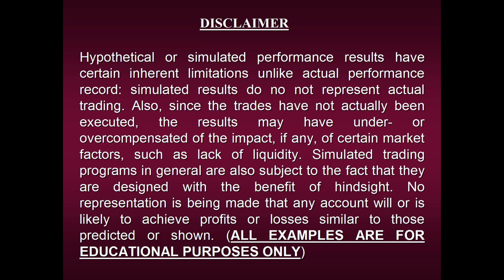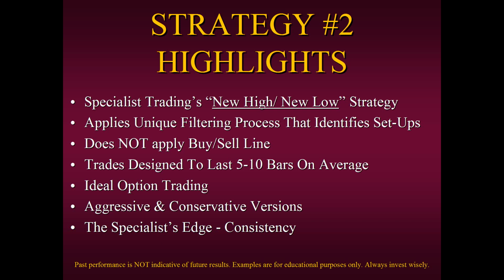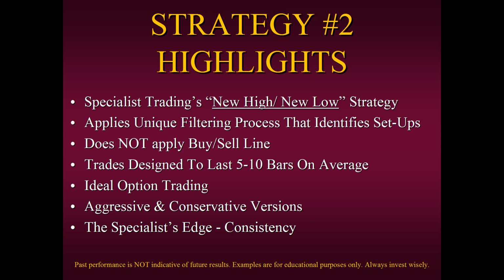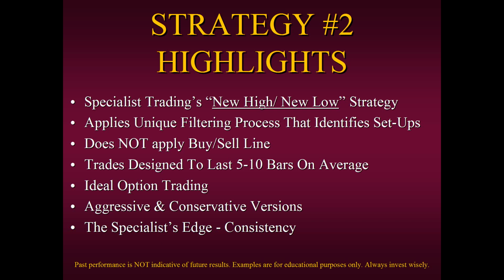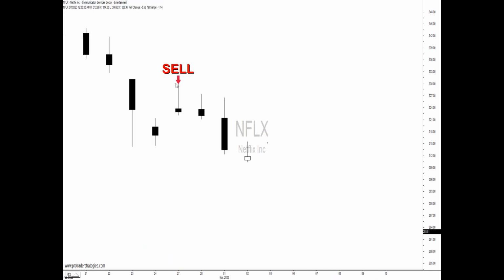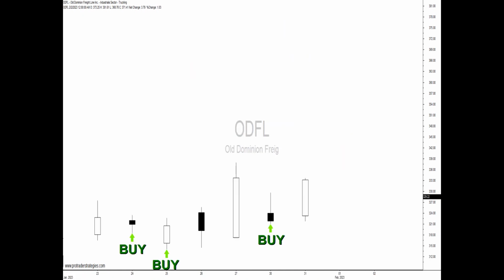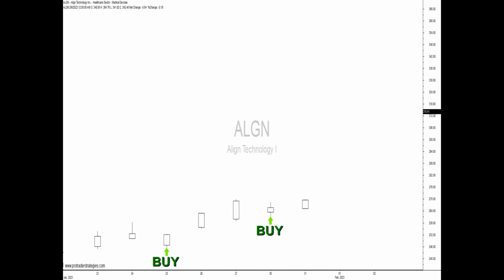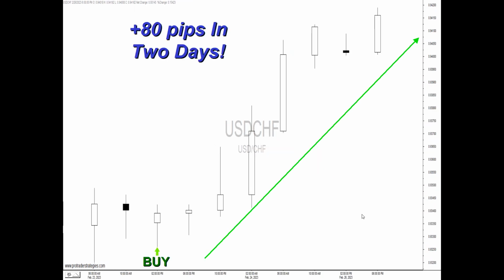Steven Primo's Introducing Strategy #2